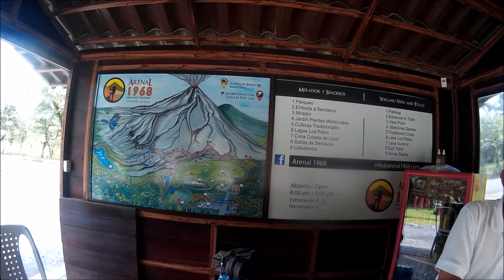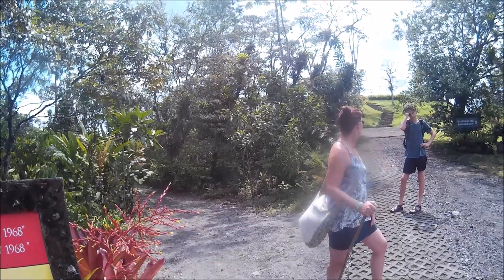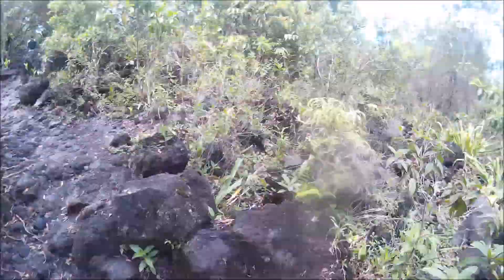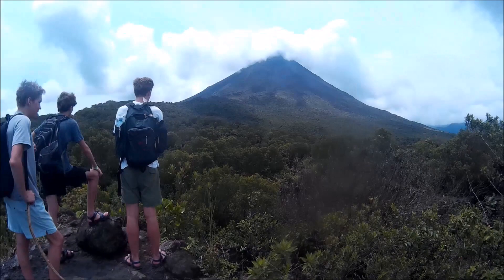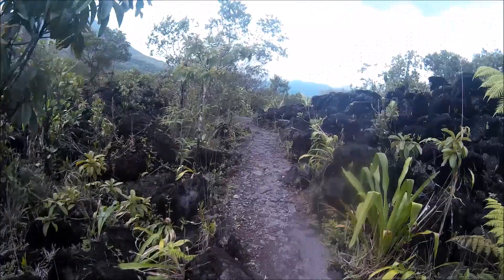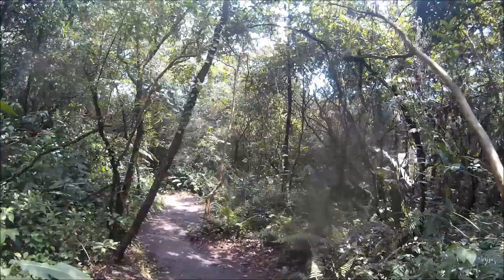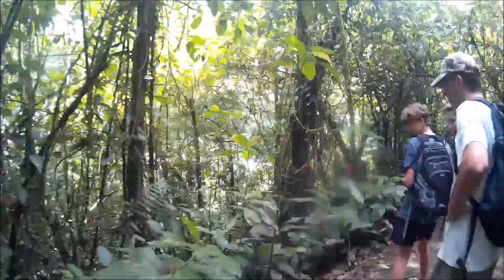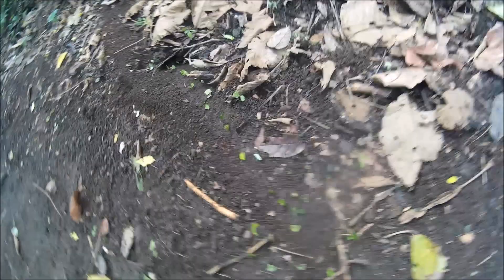Arenal Volcano hike near La Fortuna Costa Rica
This is a hike Arenal Volcano 1968. The last major eruption.  Nice park they give you a hiking stick you can take with you. The trails are very well maintained and marked. I found it to be one of my favorite hikes as it had a lot of variety. Not a lot of folks and on the longer hike we saw very few people.  I think La Fortuna is a great town to have as a home mase. There are many hikes, springs, hot springs in the area. The resorts are plentiful and you can find reasonable priced accommodations. I liked the more cosmopolitan feel of La Fortuna As it had more coffee, ice cream and chocolate shops.